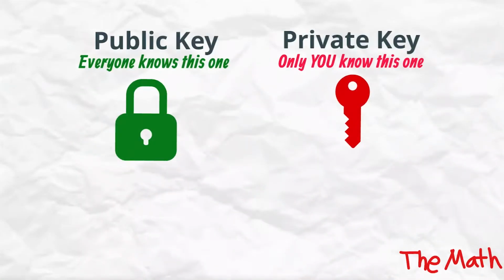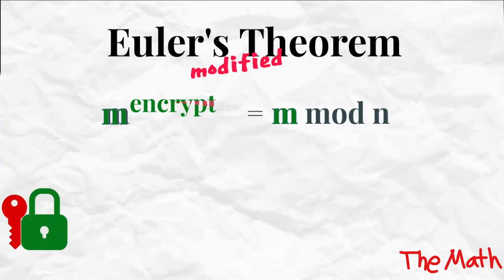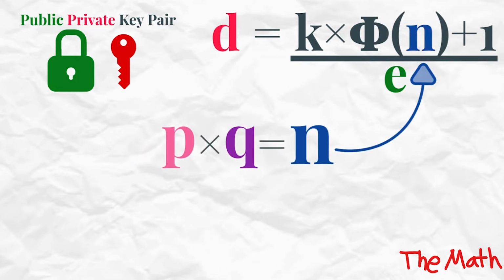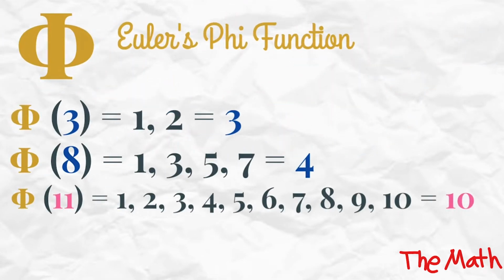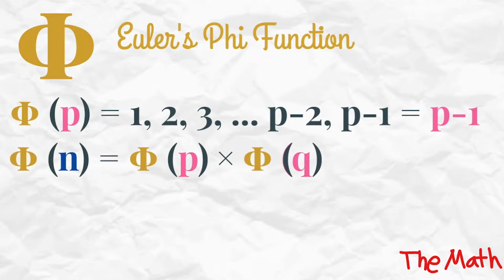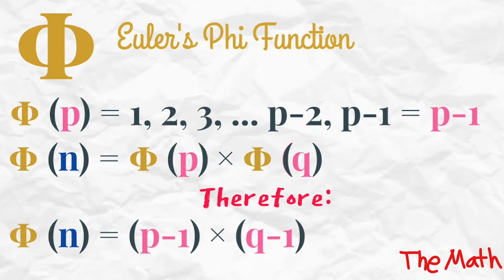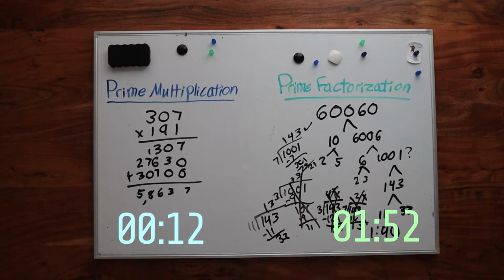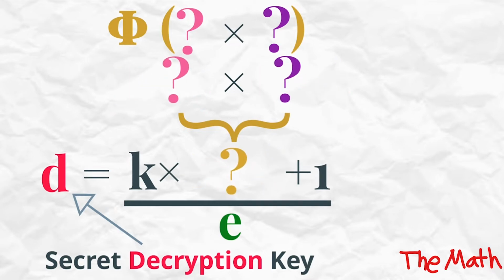The RSA Algorithm | The Math Behind the Most Widely used Encryption Algorithm in the World!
RSA is a public-key cryptosystem that is widely used for secure data transmission. In this video, we break down the math with easy-to-understand analogies and formulas in 90 seconds.

Thanks to Production Crate and Vecteezy.com for the non-copyright soundtracks and effects.